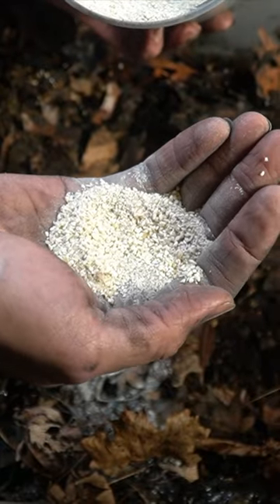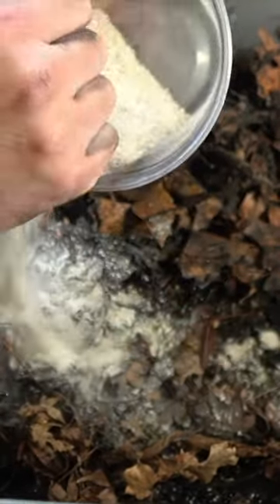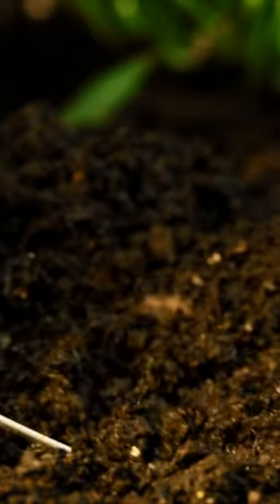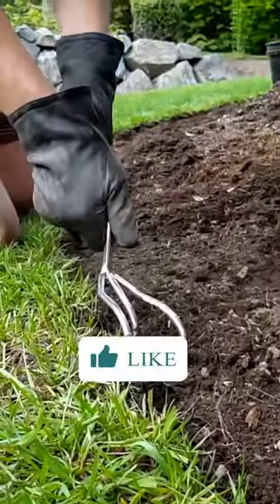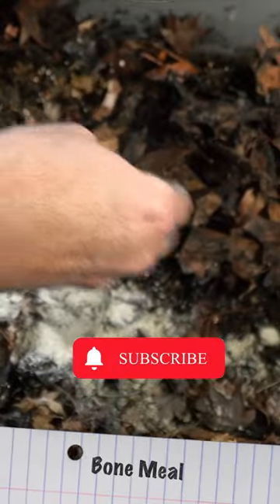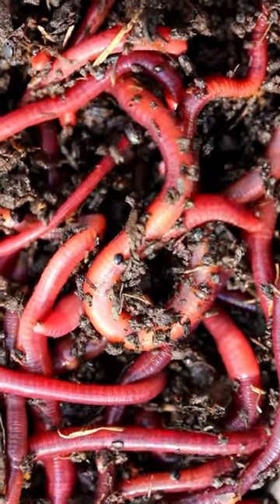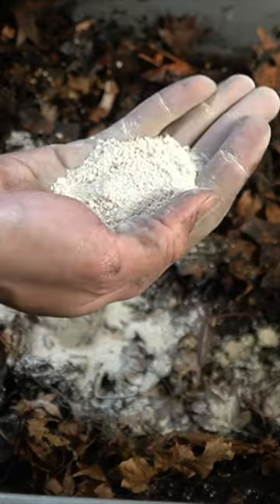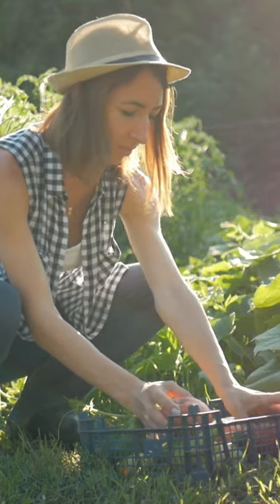What Amends to Add to your Worm Bin?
Your worm bin can "digest" a lot of the soil amends you want to add to your garden. However, when choosing what type of amend, the first thing you want to know is what deficiencies you have in your soil and what types of organic amends can get you the levels you want.